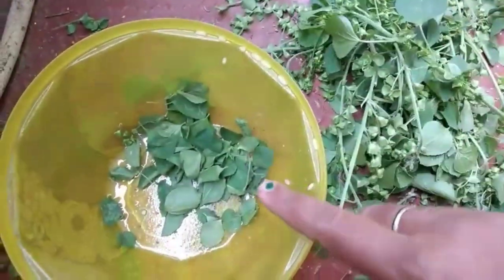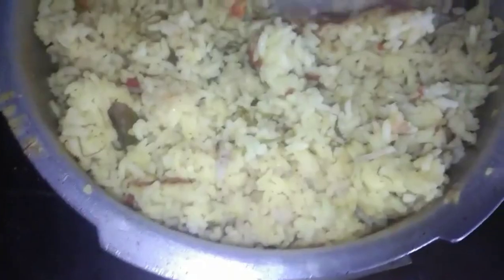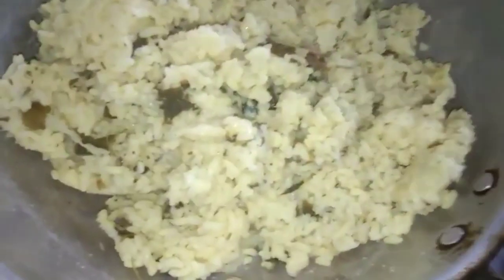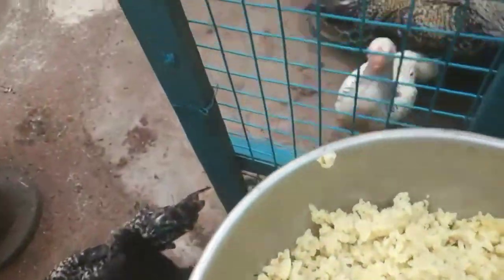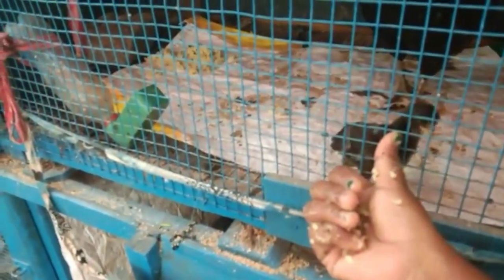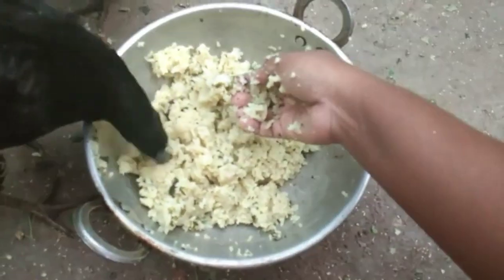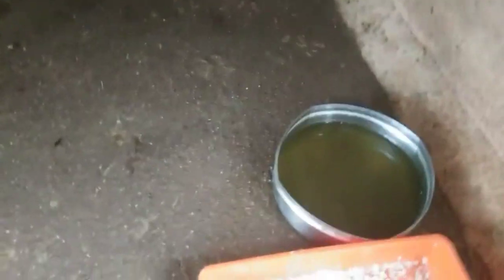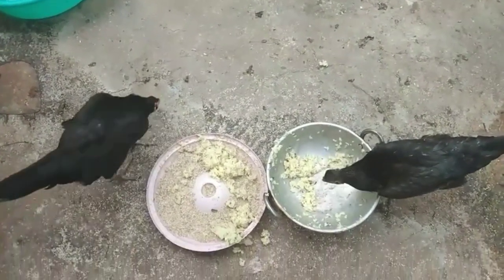கோழிக்கு நோய்த்தடுப்பு மூலிகை சாப்பாடு/கோழி சளிக்கு மருந்து/Chennai Mottai Maadi Kozhi Valarpu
Hi Friends,😃

கோழிகளுக்கு மூலிகை சாப்பாடு/குப்பைமேனி இலை /கோழி சளிக்கு மருந்து/Chennai Mottai Maadi Kozhi Valarpu

Country chicken updates
Poultry chick disease management
Mottai maadi Nattu kozhi valarpu
Mottai maadi Nattu kozhi updates
Mottai maadi Nattu Kozhi Muttai updates
Mottai maadi Nattu kozhi Muttai details
Egg hatching

🙏 Thank u.